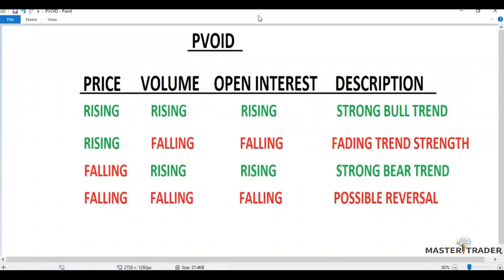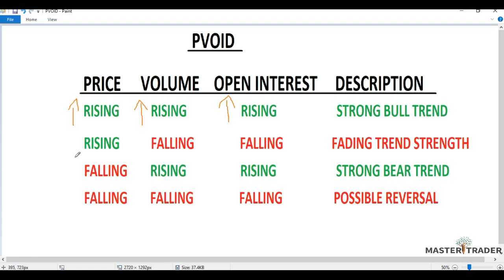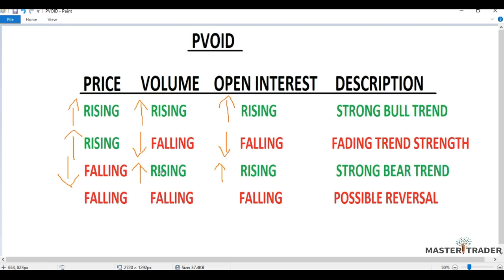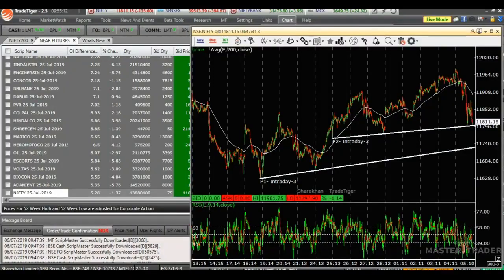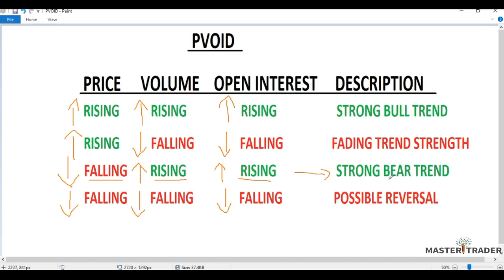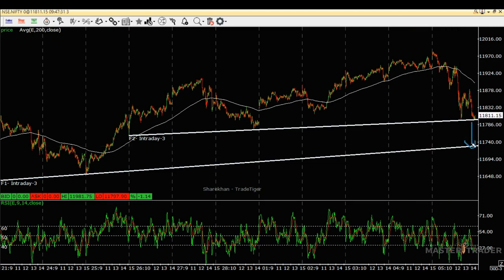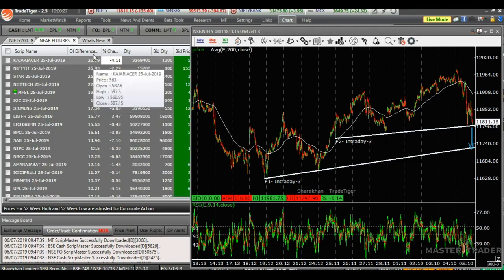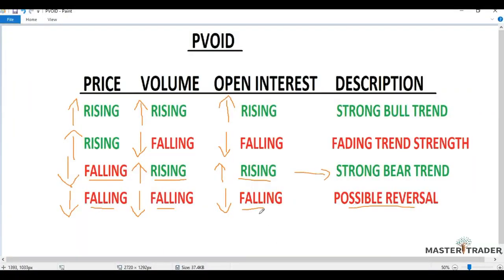Open Interest and Option Chain Analysis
Video Courtesy: Master Trader